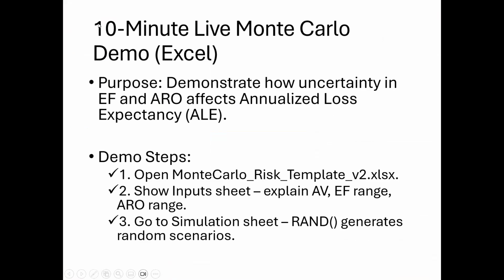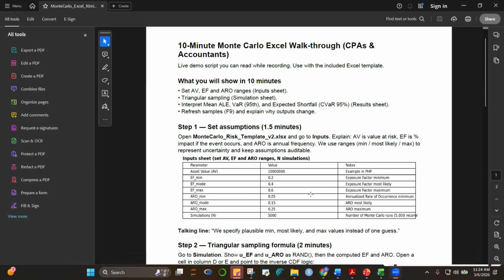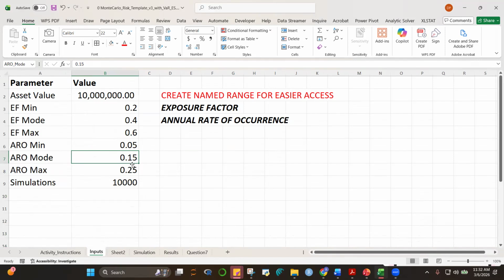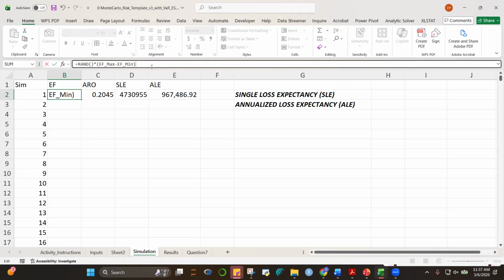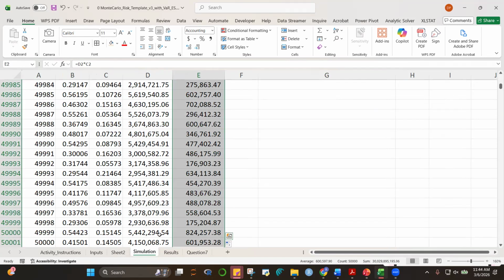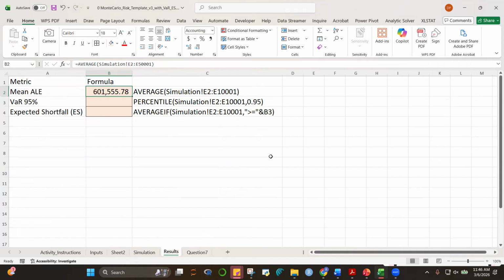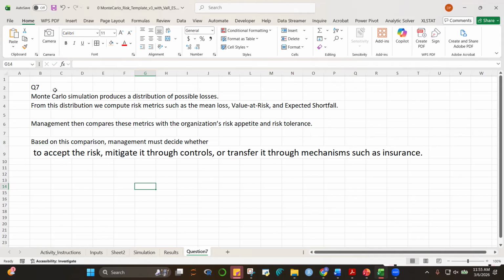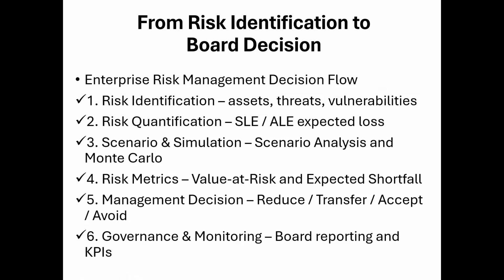ERM Session2C 06Feb2026